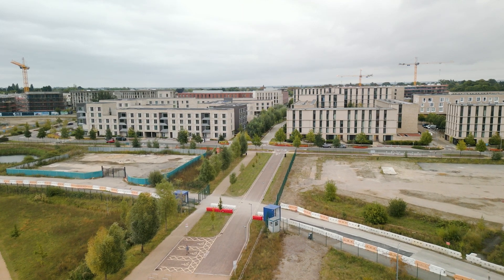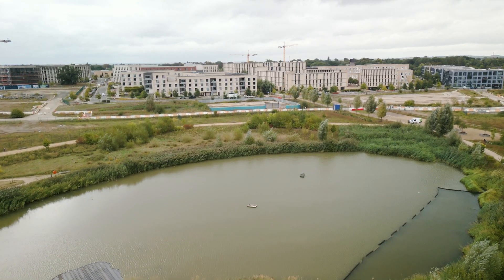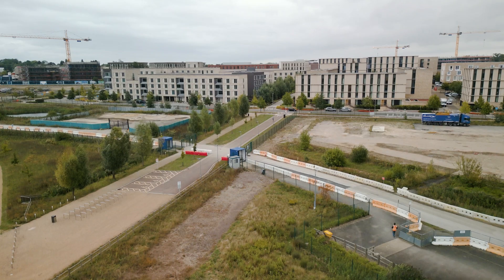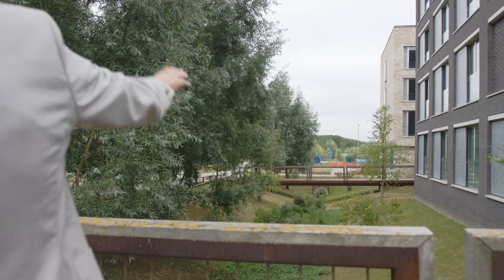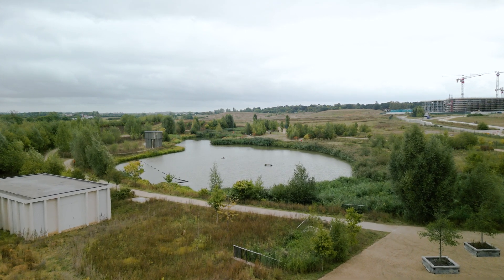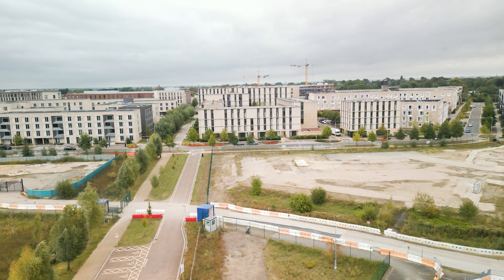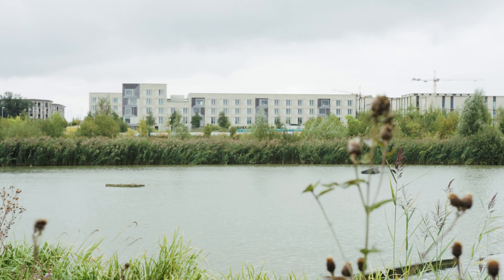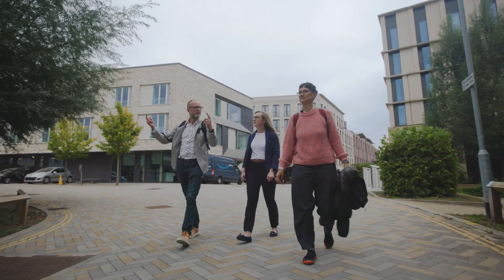Enabling Water Smart Communities | Eddington | The Ripple Effect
As the UK plans to build 1.5 million homes by 2029, the pressure on water resources is growing. The Enabling Water Smart Communities Program is addressing this by equipping developers and local authorities with tools to integrate water reuse and conservation into new housing developments.

A standout example is Cambridge’s Eddington development, where sustainable urban drainage systems, like green roofs and swales, treat lagoon water for non-potable use. By embedding smart water management into new homes, we can ensure future developments are both resilient and sustainable.

Learn more about the digital series created in collaboration with Content With Purpose, 'The Ripple Effect, at 🔗